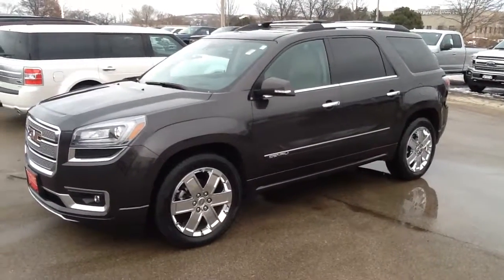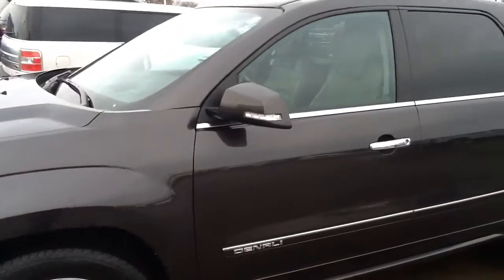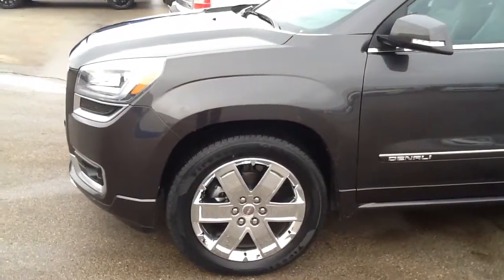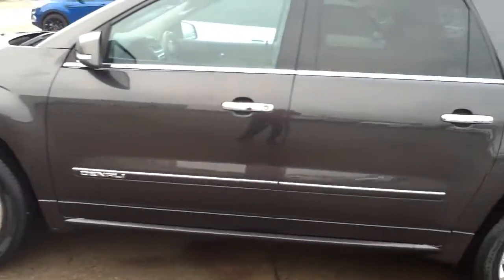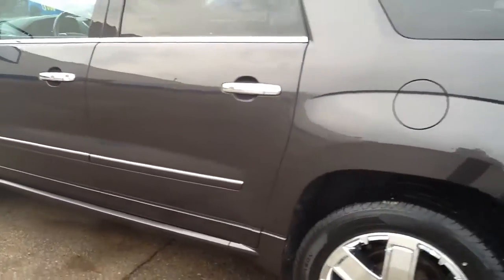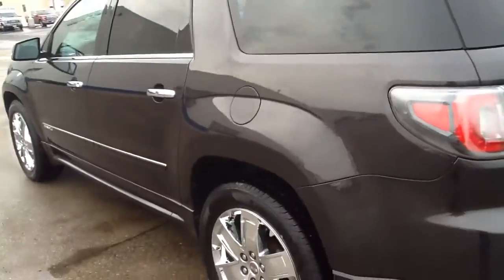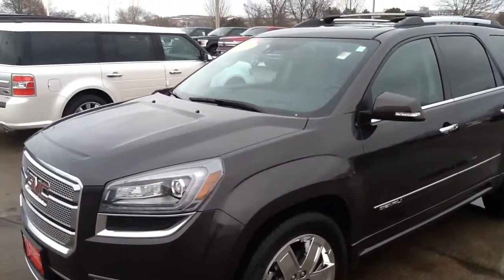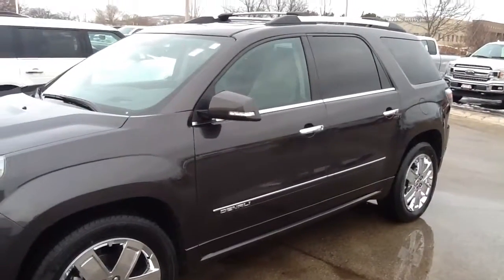Boucher Ford Menomonee Falls 2014 GMC Acadia